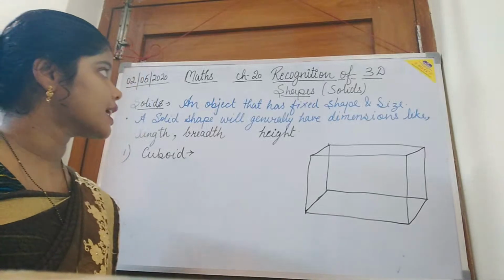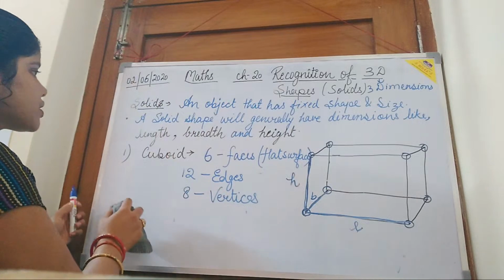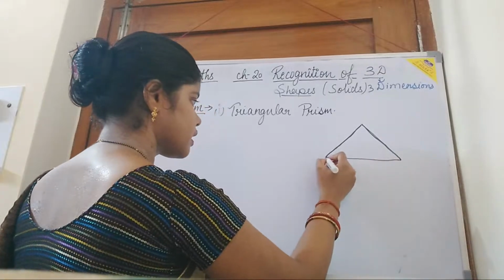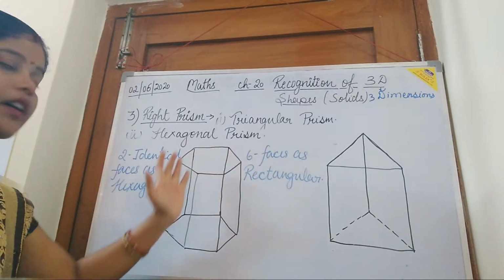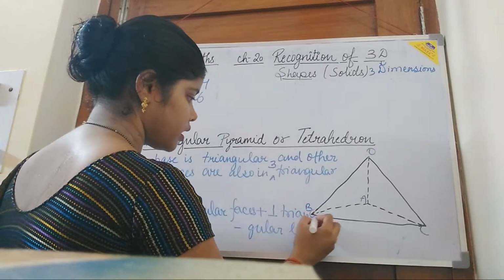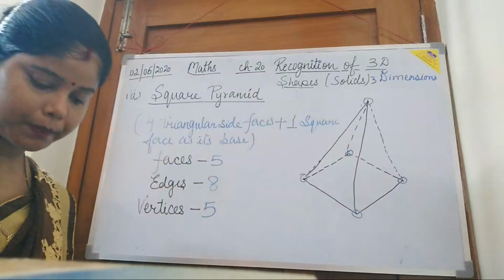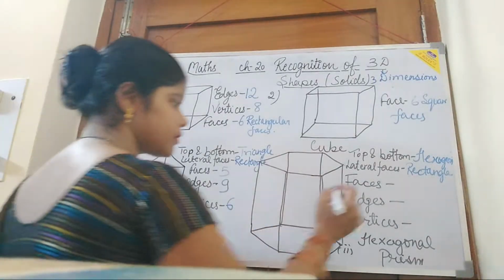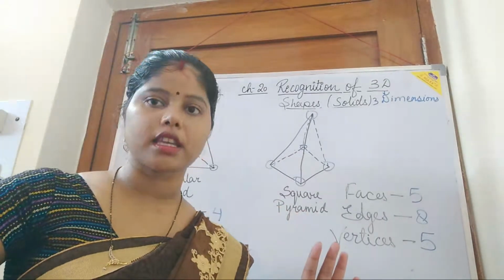Class 6 Maths (02/06/2020)